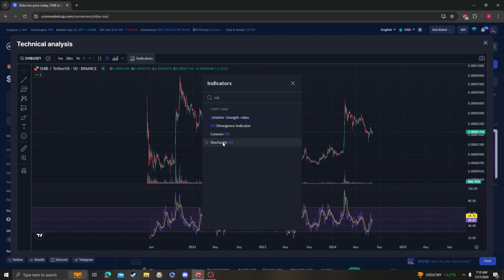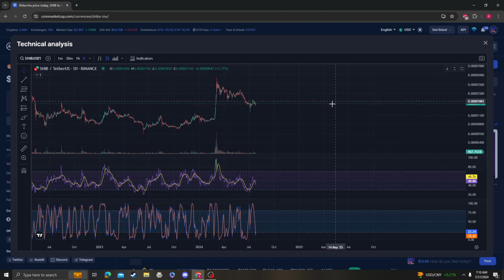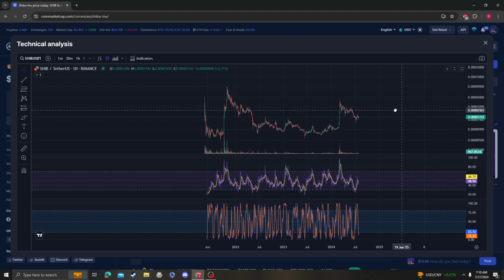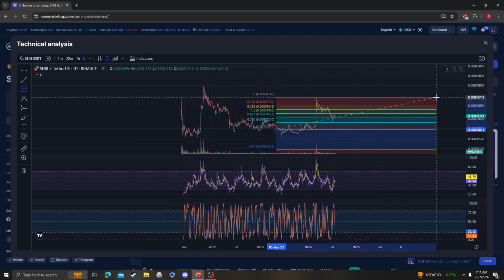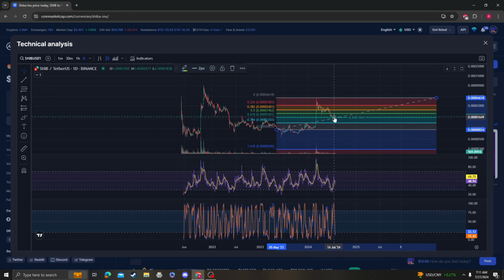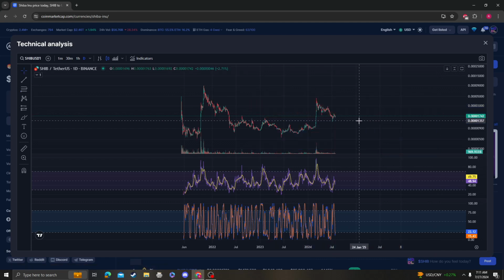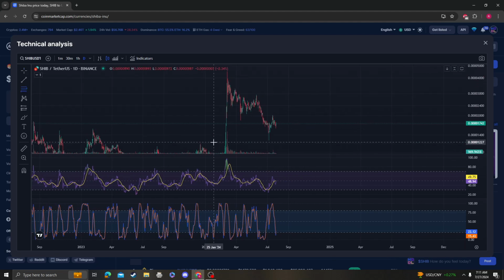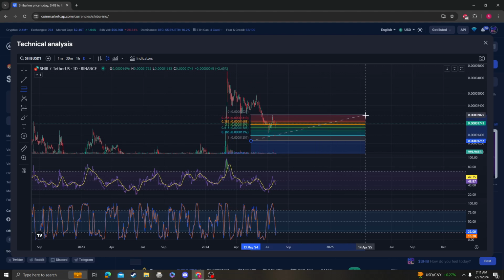SHIBA INU SHIB UPDATE, TARGETS PRICE PREDICTION AND ANALYSIS 07 27 2024